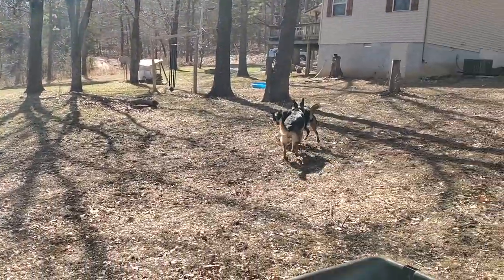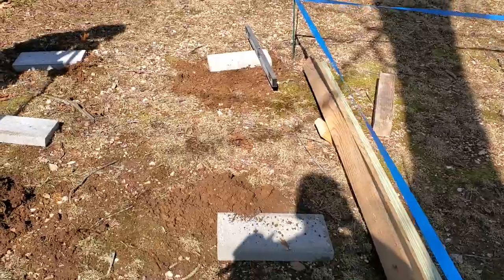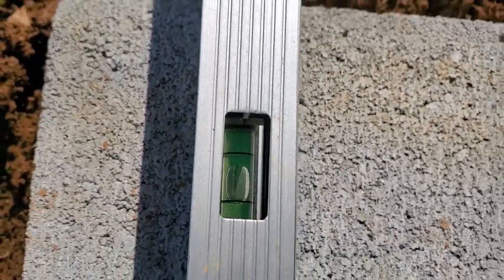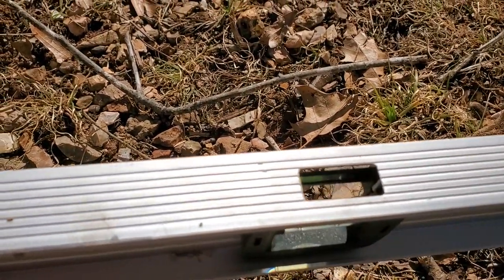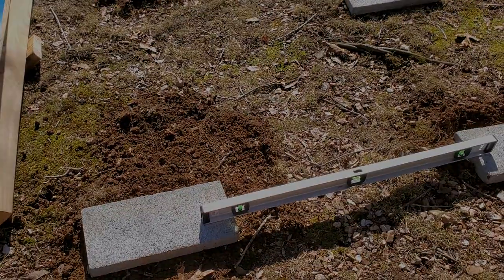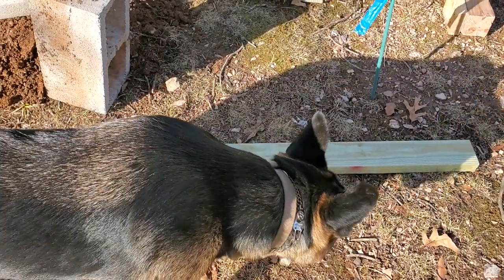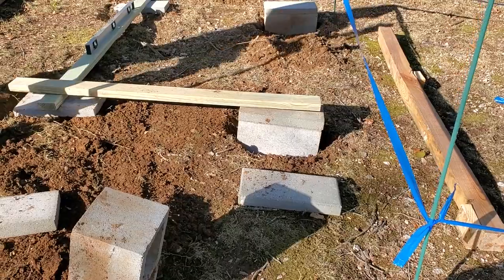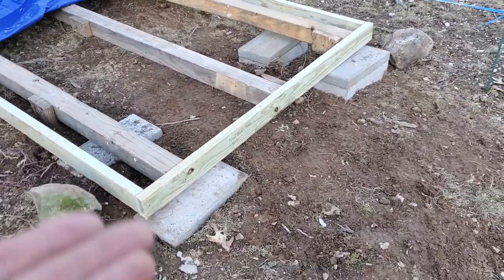Starting The Coop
Just a little excited to finally be moving forward on this